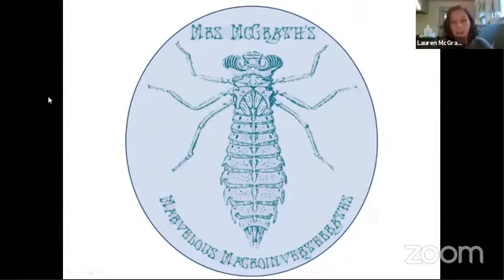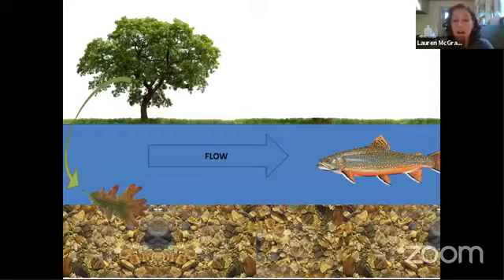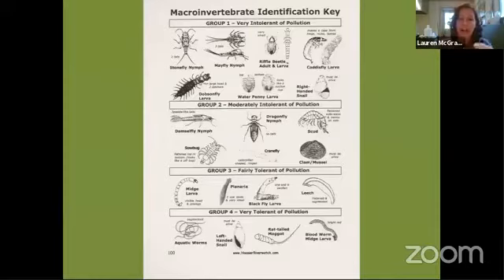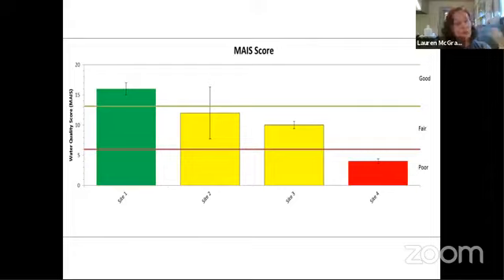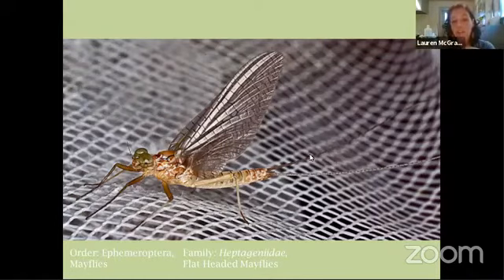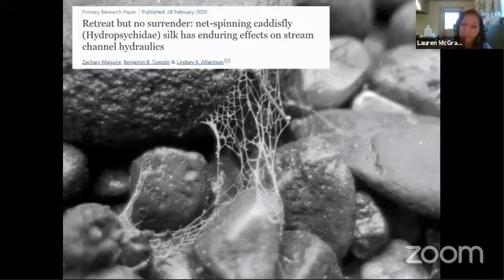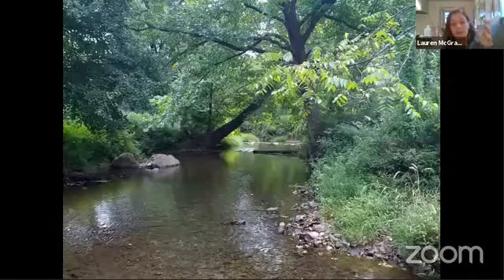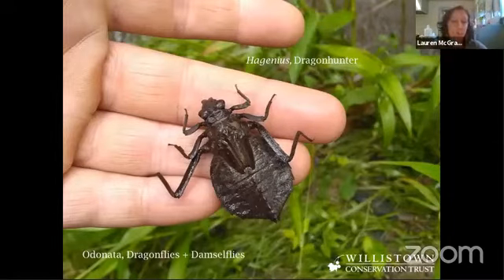Marvelous Macroinvertebrates - Lunch & Learn from home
Learn about the fascinating creatures that live in our streams, and what they can tell us about the health of our waterways. Presented by Lauren McGrath, Director of Watershed Protection at Willistown Conservation Trust, on May 26, 2020.